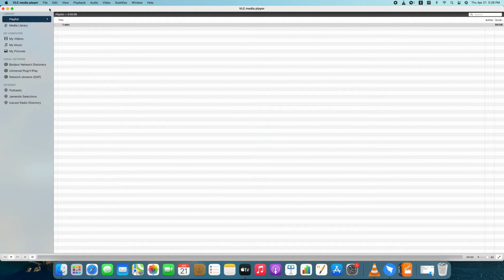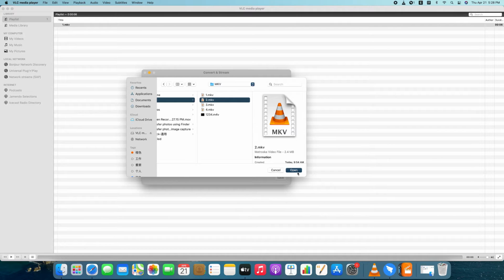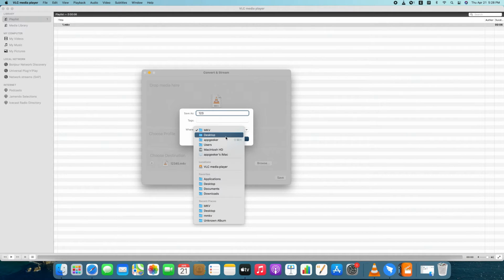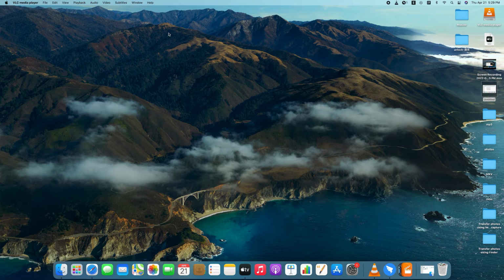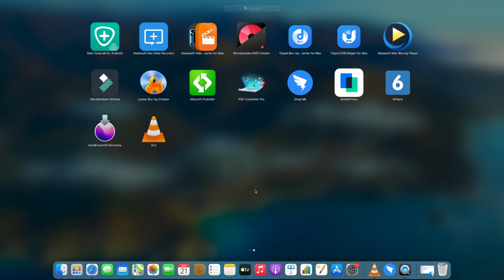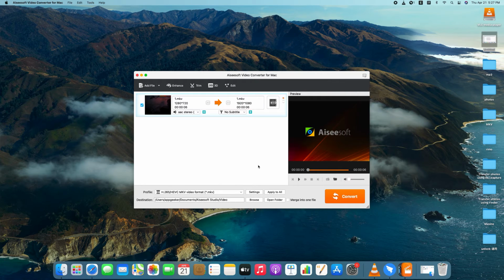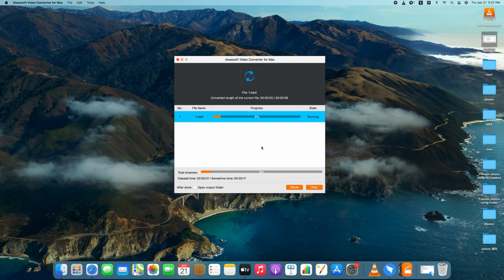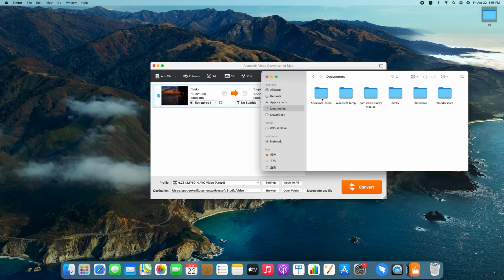How to Convert MKV to MP4 Without Losing Quality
In this step-by-step tutorial video, learn how to convert an MKV video to a Mp4 video file format in two ways, respectively by VLC Media Player and Video Converter.

0:00 Introduction
0:20 Convert a MKV file to a MP4 video with VLC media player
1:10 Check the converted file
1:20 Convert a MKV file to a MP4 video with Video Converter
2:10 Preview the MP4 output
2:30 Wrap up

Other resources you may need